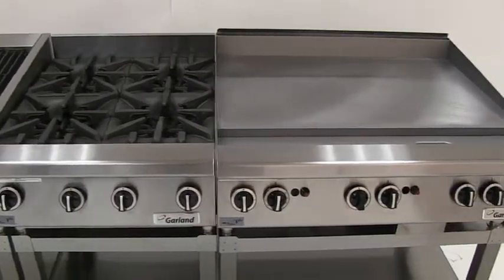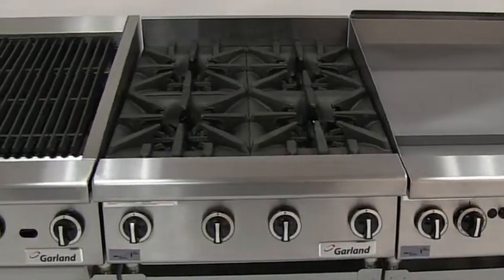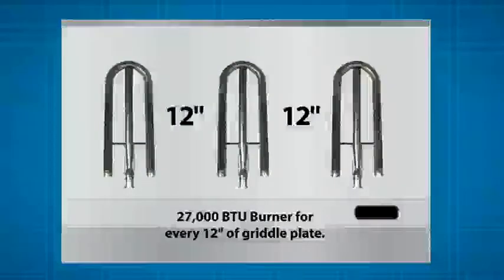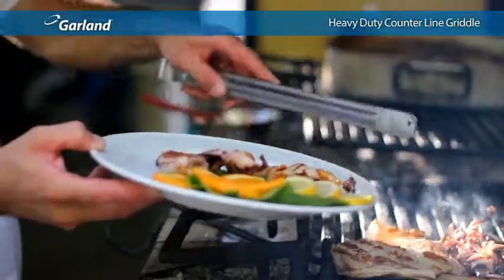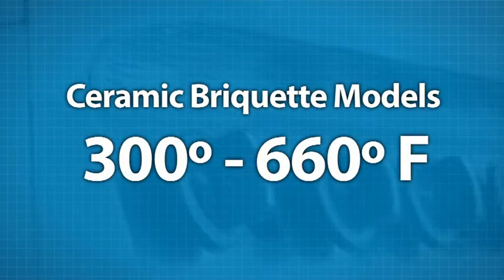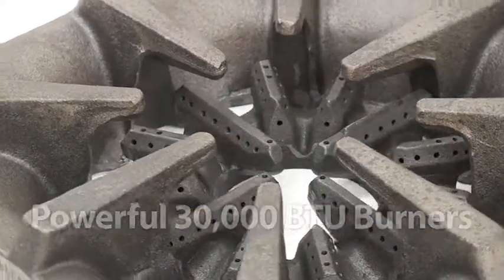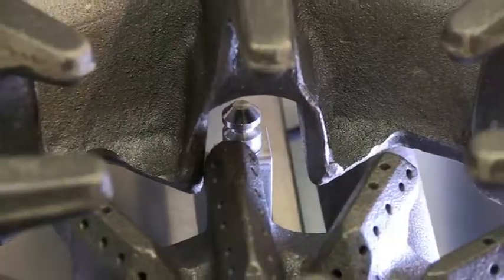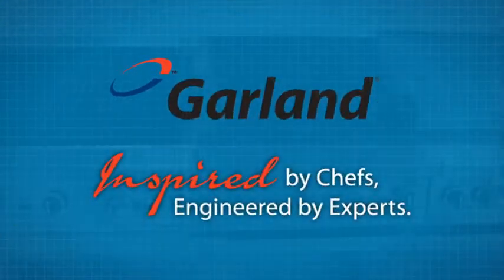Garland Heavy Duty Counter Line